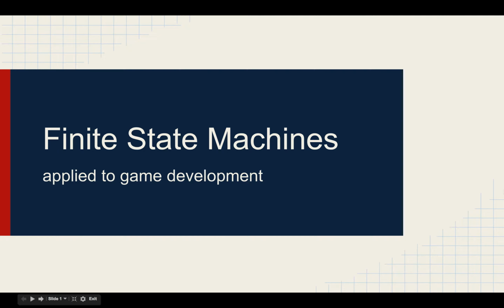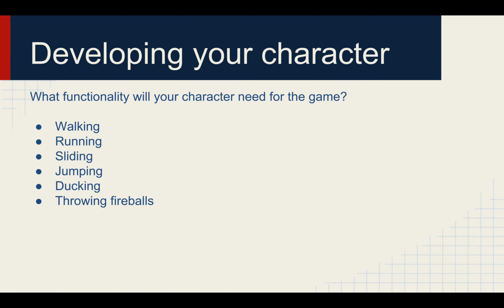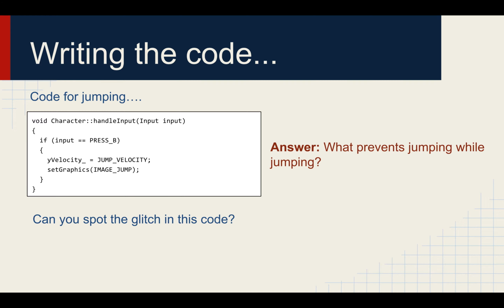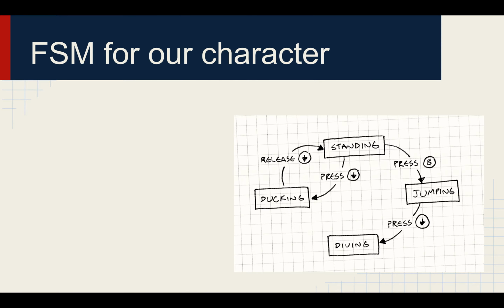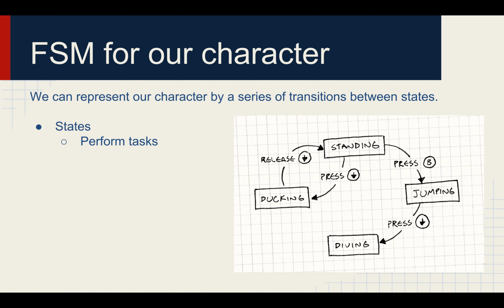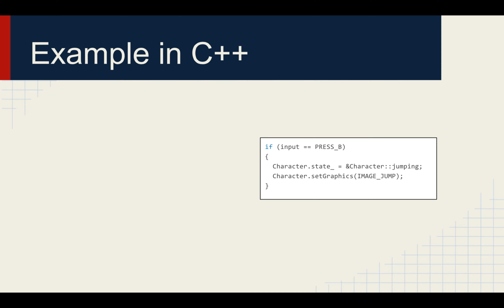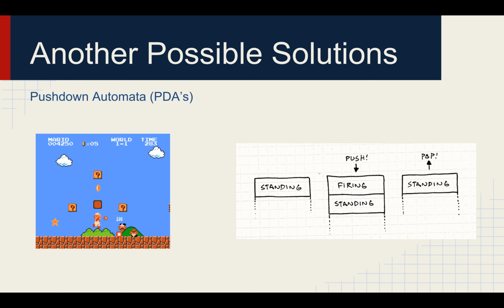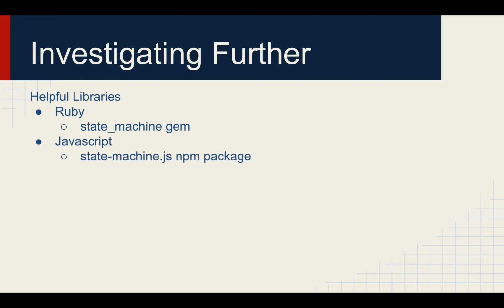Modeling Decisions in Games with Finite State Machines - CS301 UIC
In this video we briefly cover the benefits behind using Finite State Automata for game development